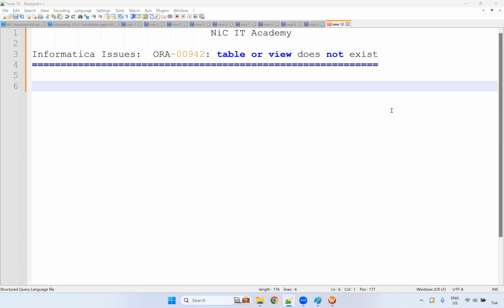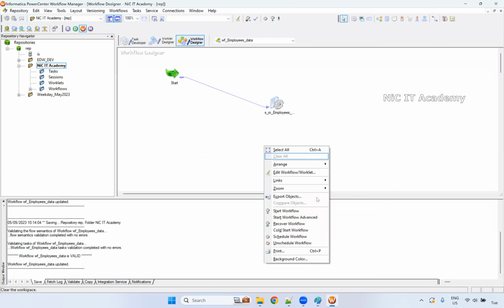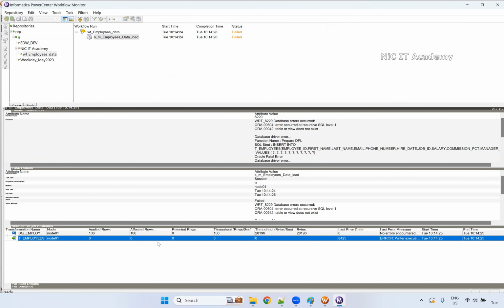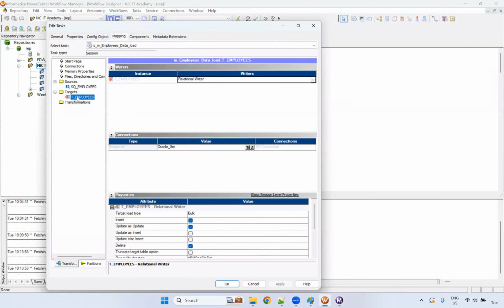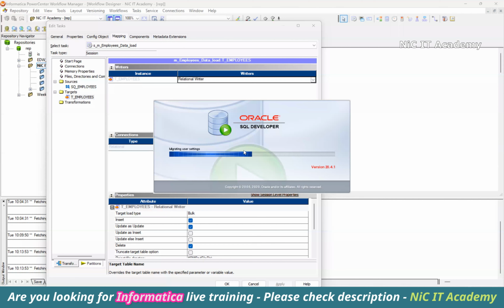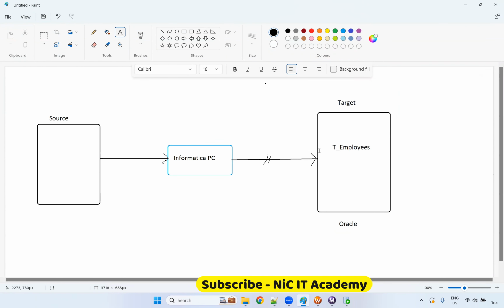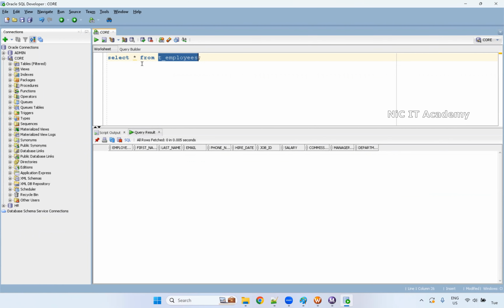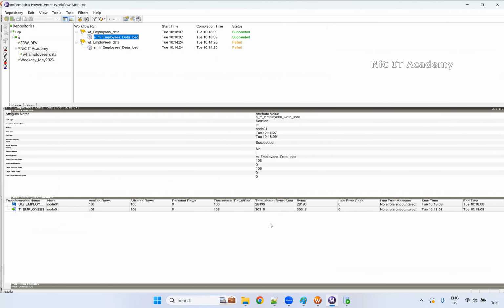Informatica Issue 4 - Informatica Issues: ORA-00942: table or view does not exist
In this tutorial, we will learn Informatica Issue 4 - Informatica Issues:  ORA-00942: table or view does not exist

ORA-00942: table or view does not exist

📢Dear Techies,

1. Interview preparation, mock interview taken
2. Low cost training
3. Job Assistance
4. Have 14+ yrs of IT Exp
5. Job Oriented Training
6. Life time video recording access

📌Daily exercise
📌Resume preparation session(with 6 real time resumes)

Thanks

iics informatica,
iics login,
informatica intelligent cloud services,
iics,
iics Informatica Cloud secure agent,

Audio track credit:
Believe Music